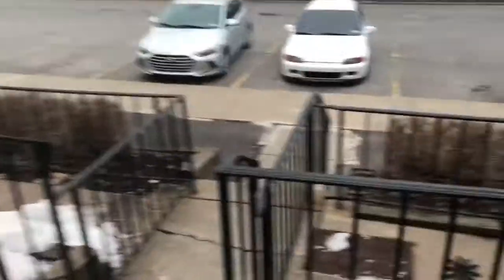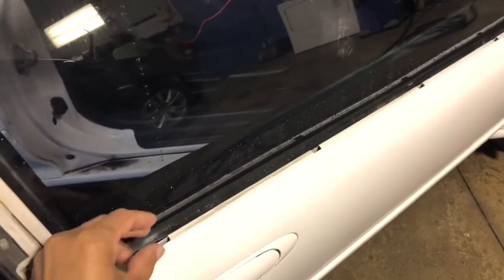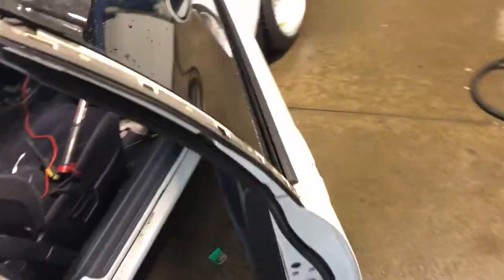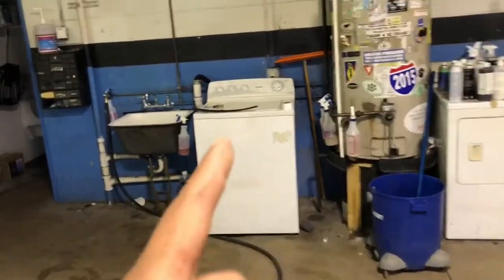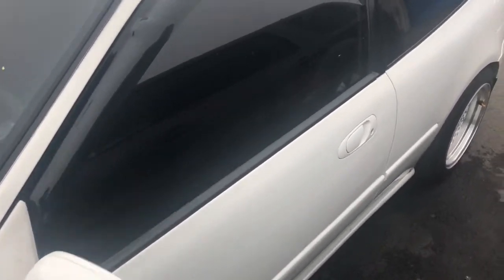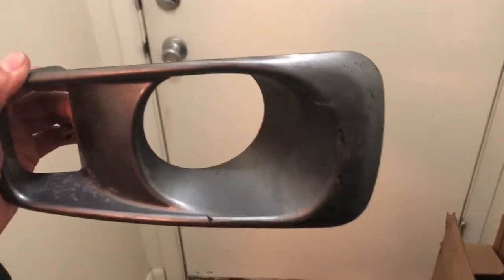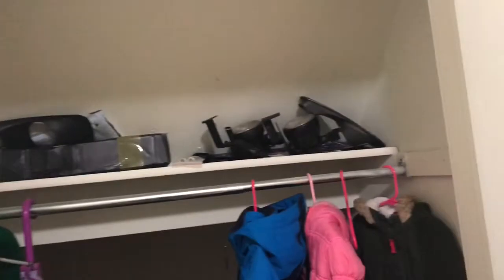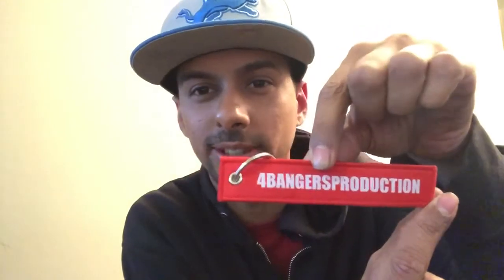Heater blower broke | 4bangersproduction key chain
New door moldings install. Showing some support to RHD kev.